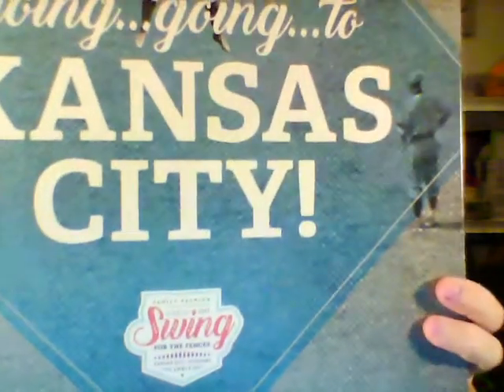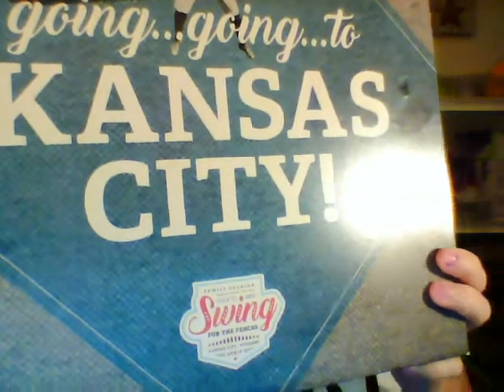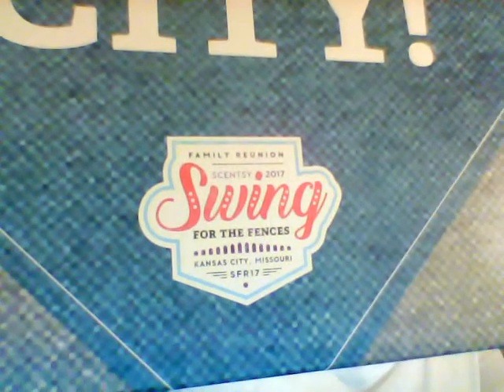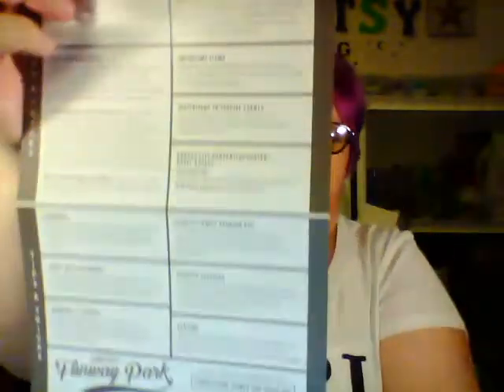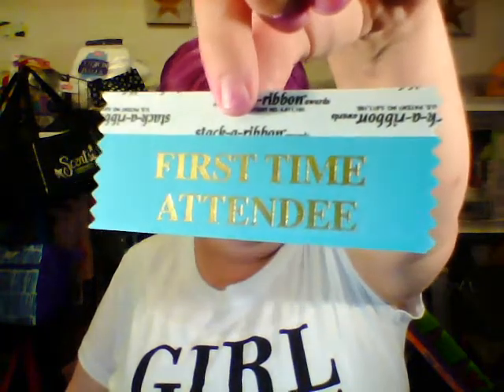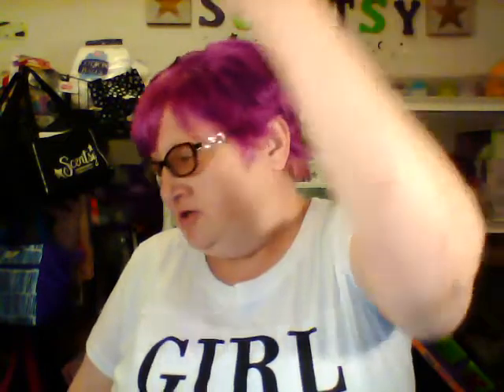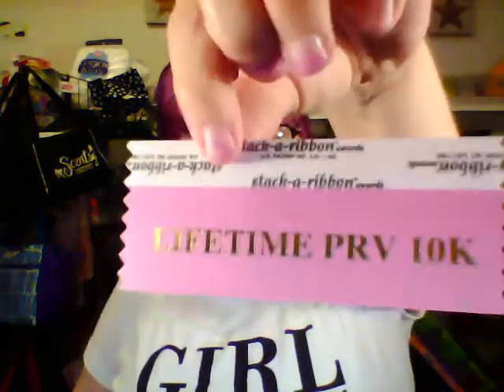Scentsy Family Reunion (SFR) 2017 kit unboxing.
what's in the reunion kit? watch to find out!